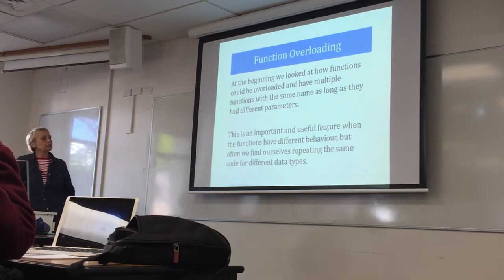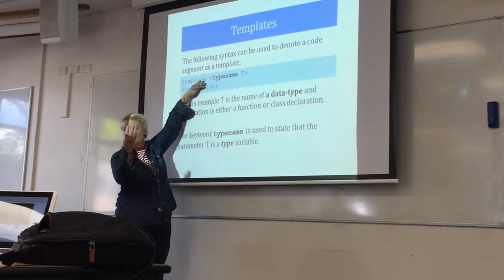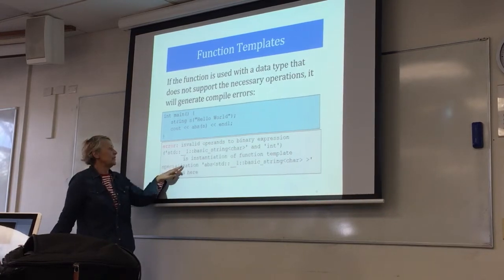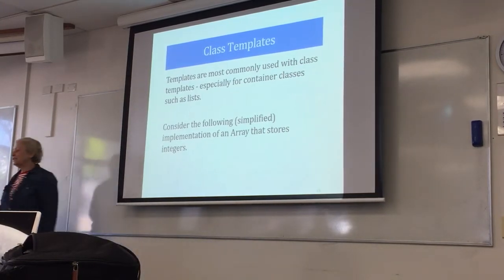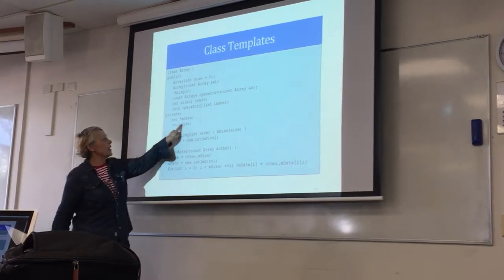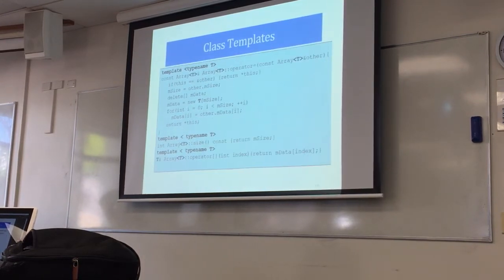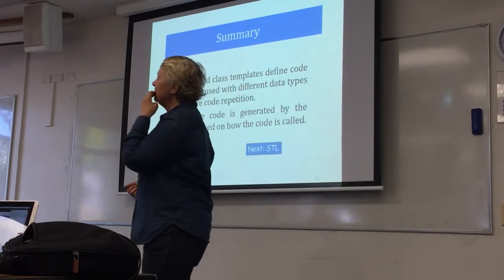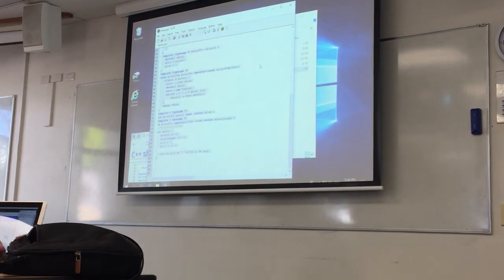Lecture21 Class templet